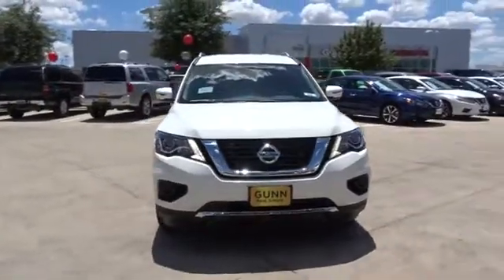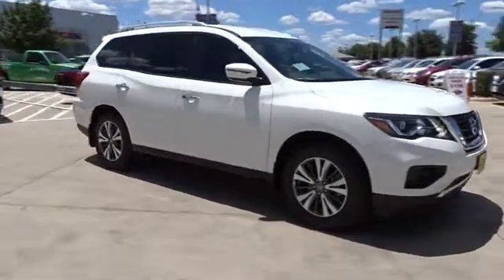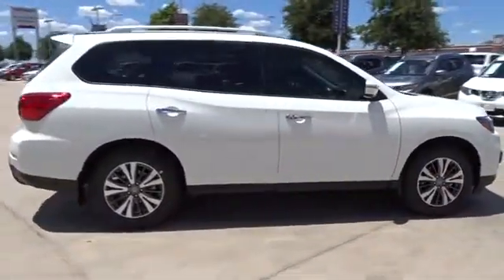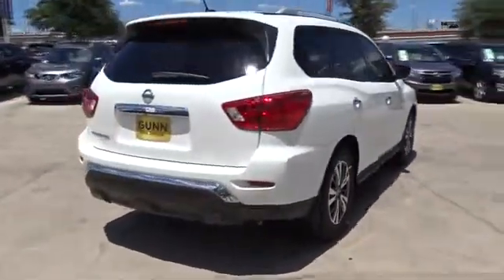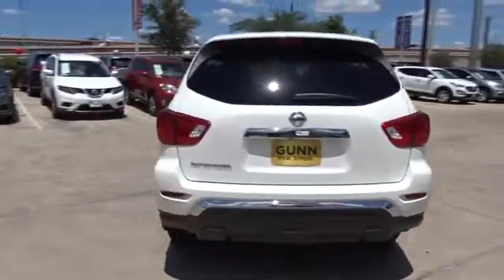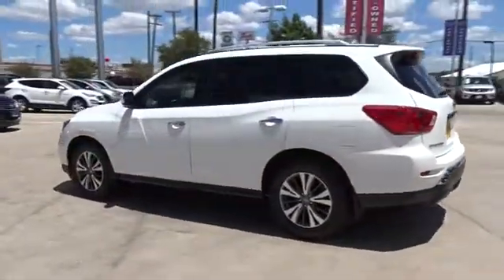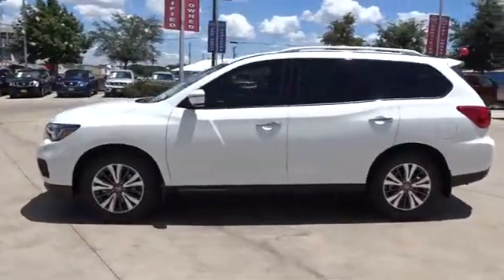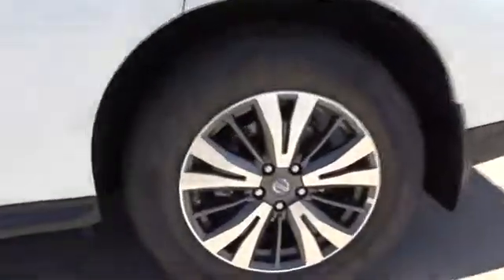2017 Nissan Pathfinder San Antonio, Austin, Houston, New Braunfels, Helotes, TX NT72006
2017 Nissan Pathfinder

Gunn Nissan
12838 San Predro

2017 Nissan Pathfinder S 27/20 Highway/City MPGAwards:* 2017 IIHS Top Safety Pick The Nissan Pathfinder is an incredible 7-passenger crossover that features a sporty look with plenty of attitude and space to go around. It has luxurious body sculpting that starts with the tapered front, with its chrome-framed grille and dramatic head lights, and then glides all the way back. It has notably large windows which helps the driver with visibility. The Pathfinder is equipped with a 3.5L V6 engine with 284hp and 259 lb-ft of torque, which is paired with an Xtronic Continuously Variable Transmission allowing for up to 6,000 pounds of maximum towing capacity. In addition, the All-Mode 4x4-i intuitive 4WD system is an available option allowing you to select between 2WD, 4WD, and Auto Mode which operates in 2WD until adverse road conditions are detected and switches to 4WD. The Base S trim comes very generously equipped. It includes features like a 6-CD, Six Speaker Sound System with auxiliary input, audio controls on the steering wheel, Push Button Ignition, and Tri-Zone Temperature Control. Plus, it comes with the EZ Flex Seating System, where the 2nd row glides and tilts forward for access to the reclining 3rd row. Both 2nd and 3rd rows fold flat as well for your cargo allowing for a maximum capacity of 79.8 cubic feet. Higher level trims offer available options like the Rear Sonar System and the amazing Around View Monitor. The Tech Package for the SL trim bundles items such as navigation with an 8-inch touch screen and a Bose premium sound system. On the Premium trim level you can enjoy the Tri-Zone Entertainment System. Up front, the driver and passenger can enjoy music while 2nd-row passengers can watch movies, play video games, plug in a laptop, all on dual 7-inch DVD monitors, listening on two wireless headsets.